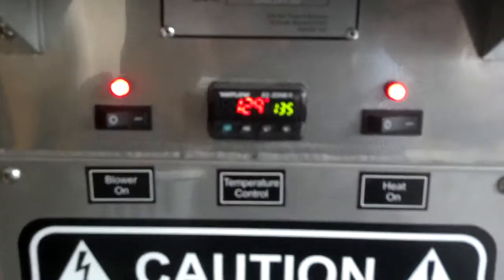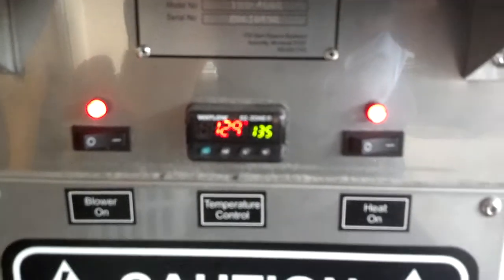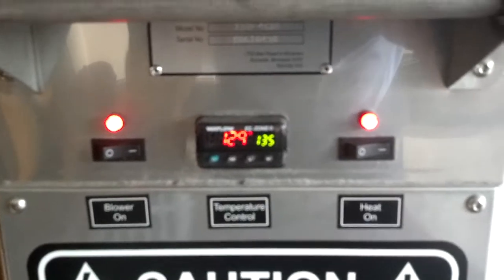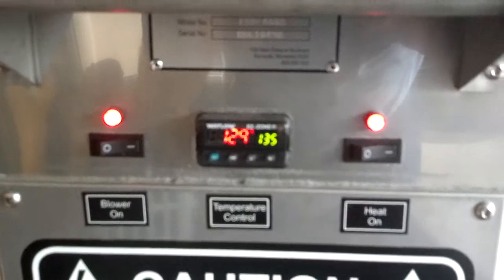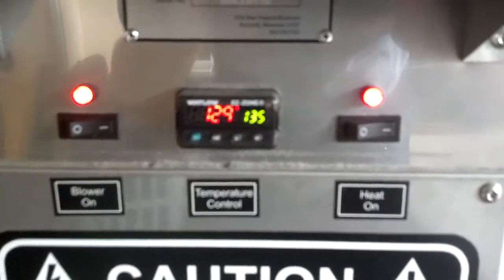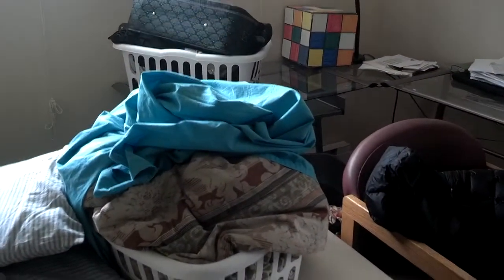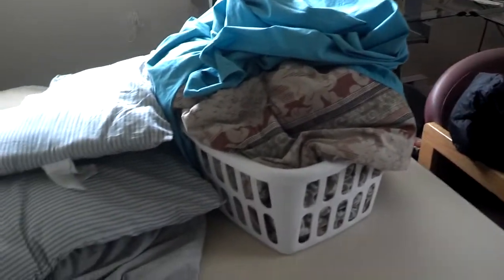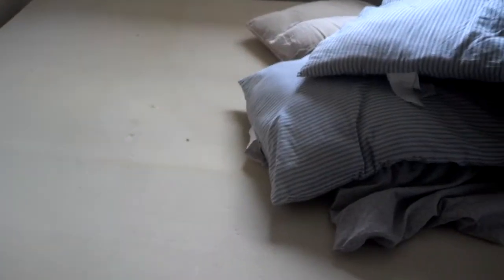BED BUGS: The Death Dance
Profound illustration of how bed bugs are adversely affected by high temperatures.